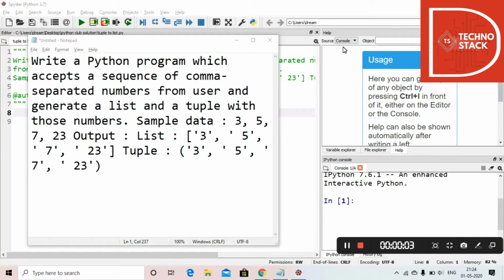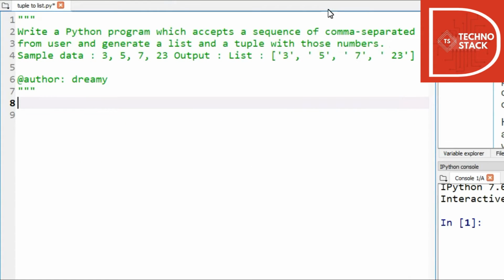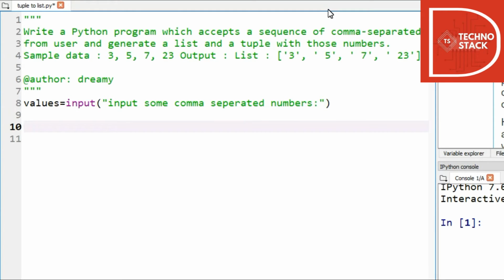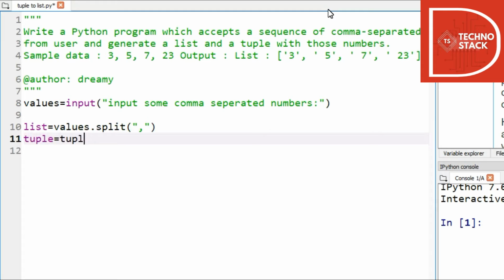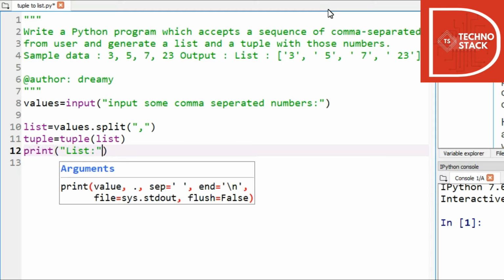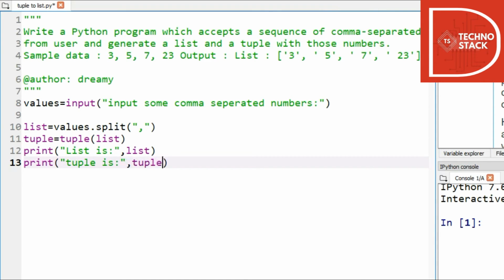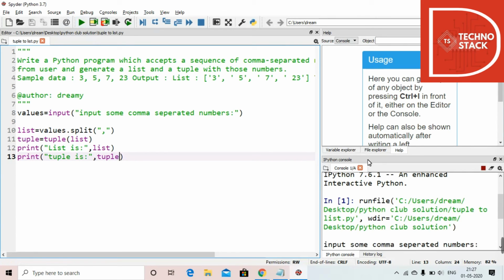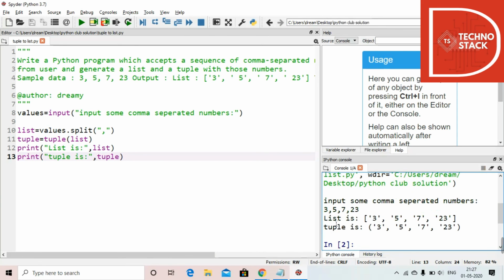WAP Which accepts comma separated values & generate a list & tuple with those numbers.